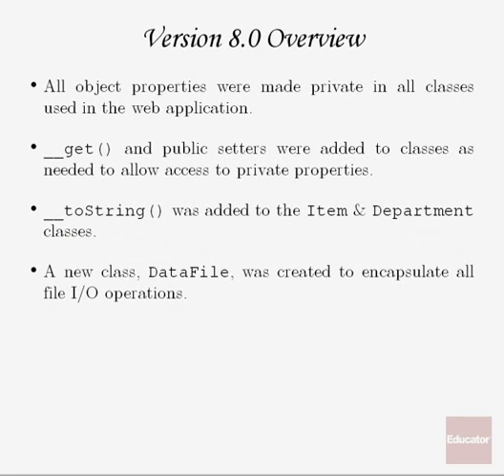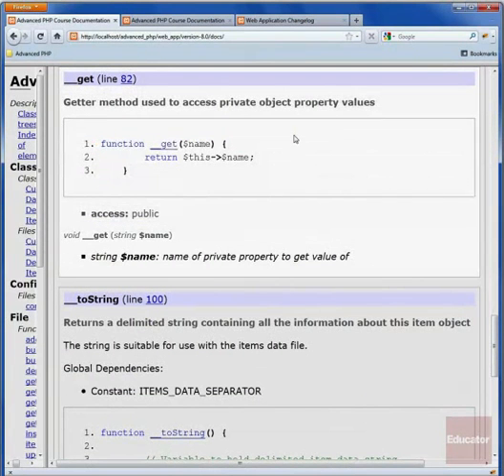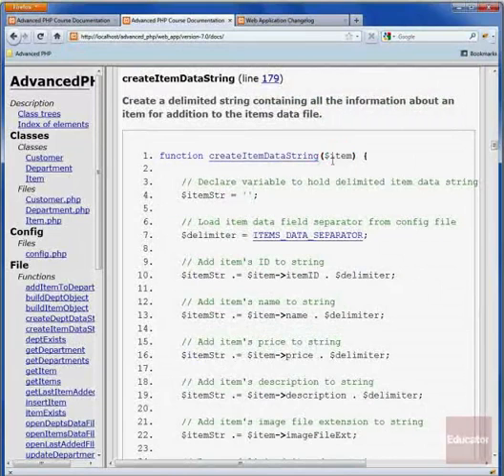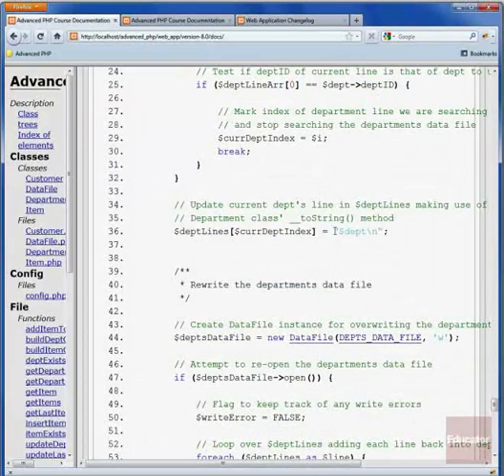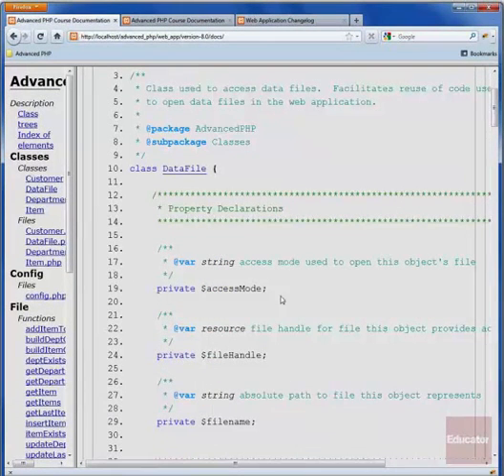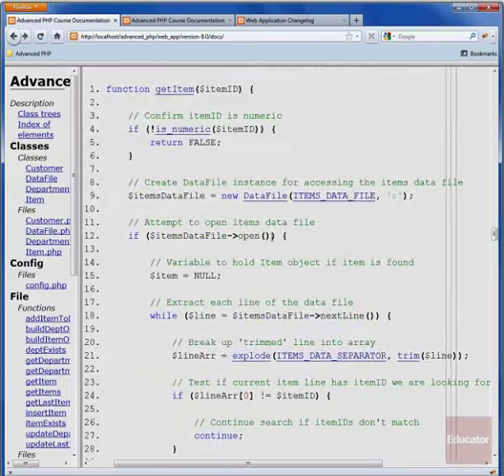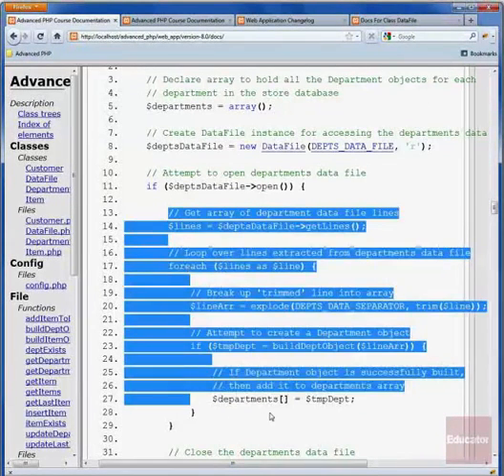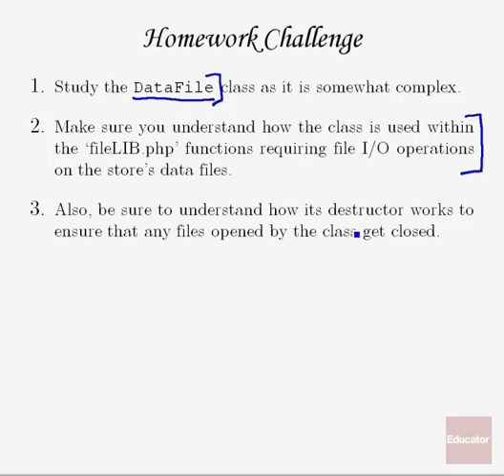18 Web Application Development